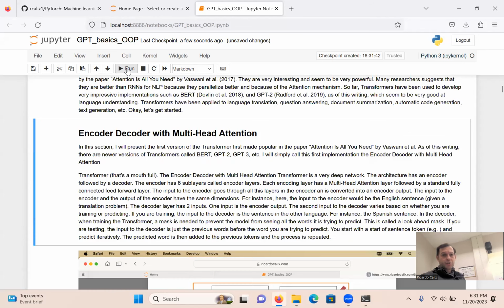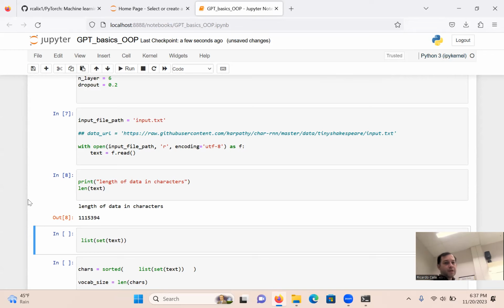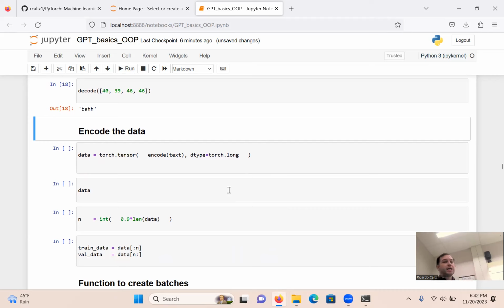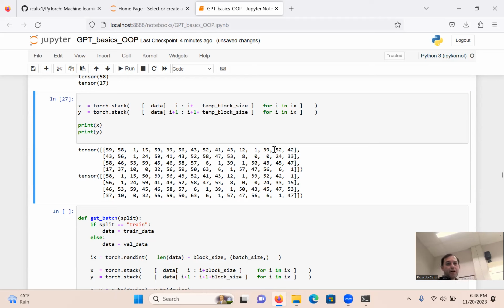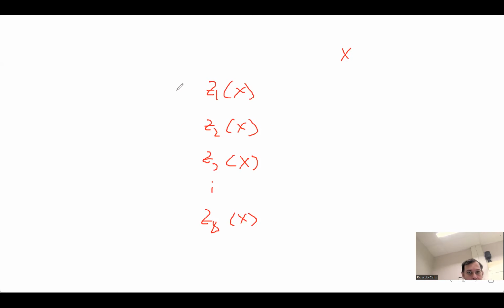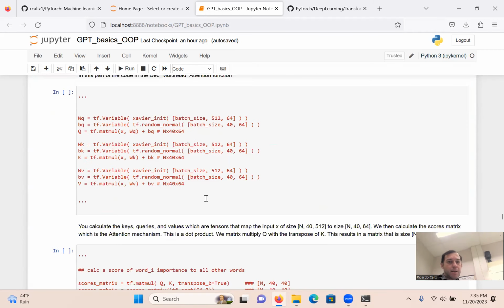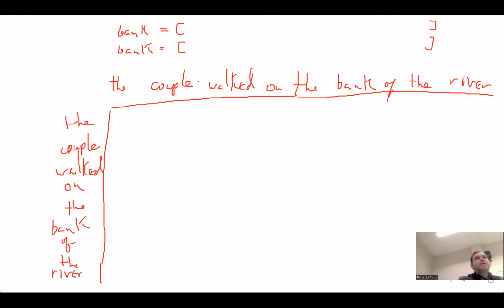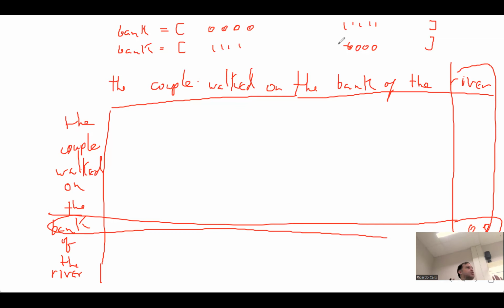Implementing a simple GPT in PyTorch